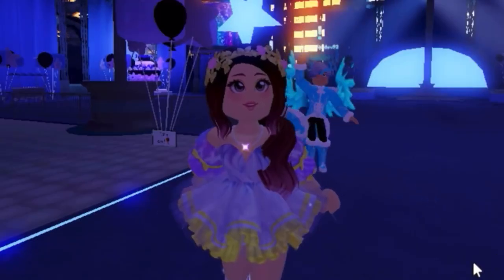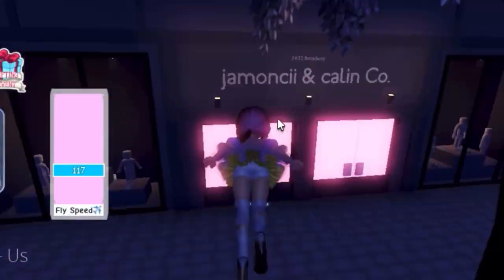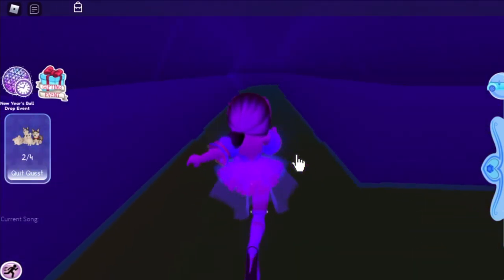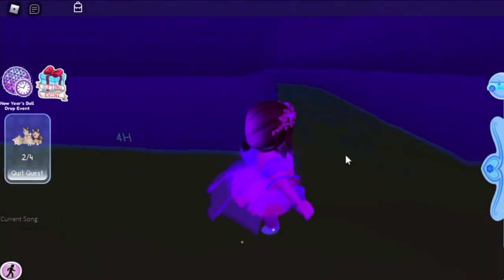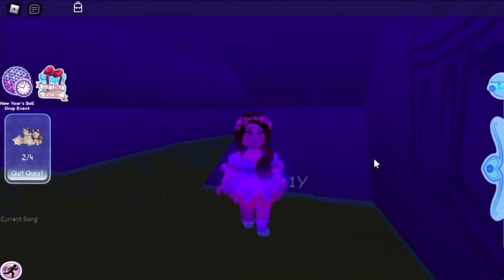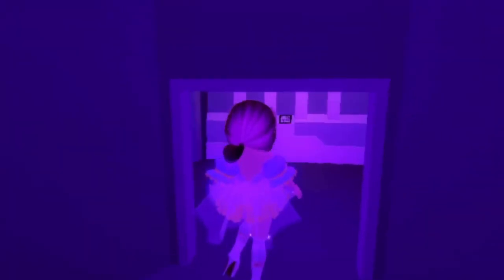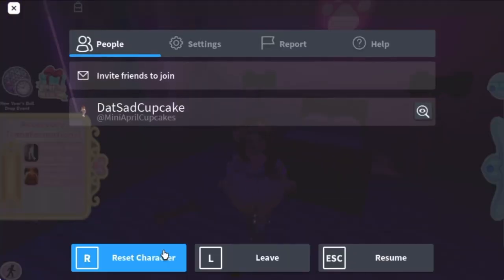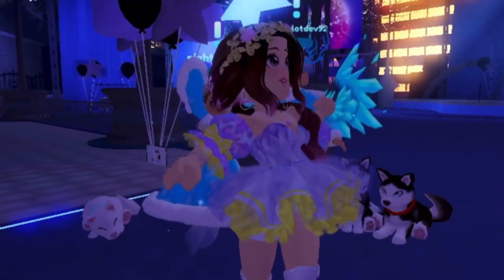WATCH THIS to do the PUPPY QUEST *EASY*🐶~Royale High 2022 New Year’s Quest Tutorial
In this video I’ll be showing you how to complete the puppy quest in royal high is on New Year’s 2022 event with some really good tips and tricks that will make it easier for you! Enjoy!

Timestamps
0:00- Intro
0:20- Starting the quest
0:26- First puppy
0:48- Second puppy
1:26- Lair location
2:04- My code locations
3:41- Sewer TIPS & Lair Puppy
4:33- Fourth puppy
4:54- Prize & Outro